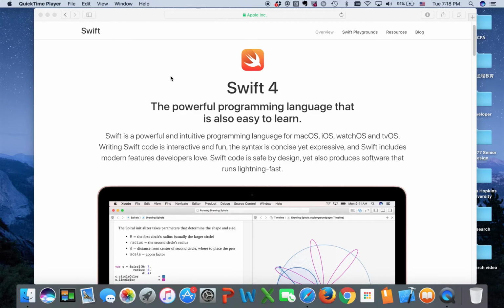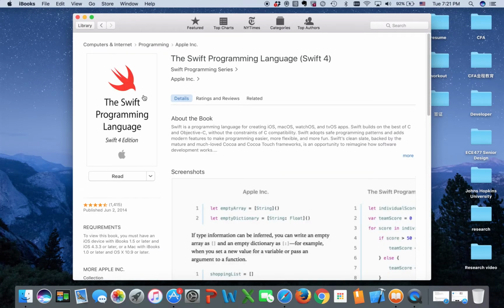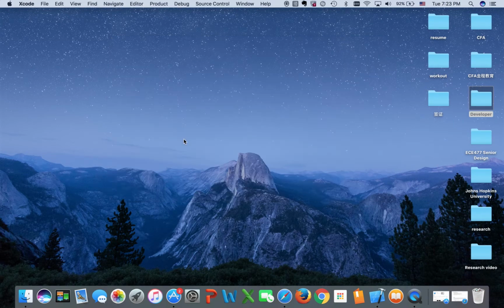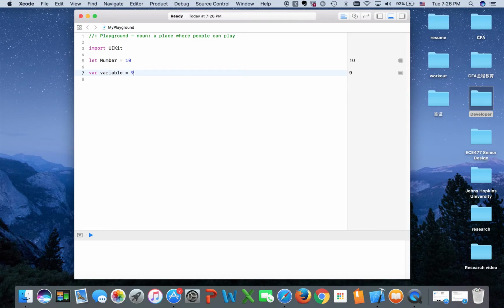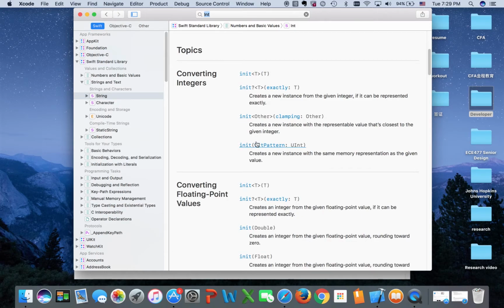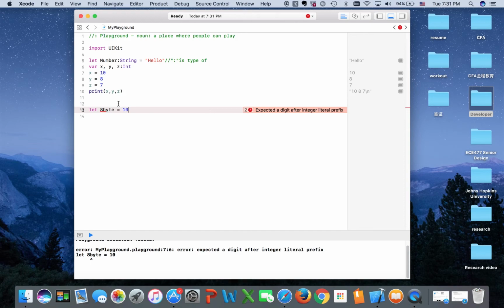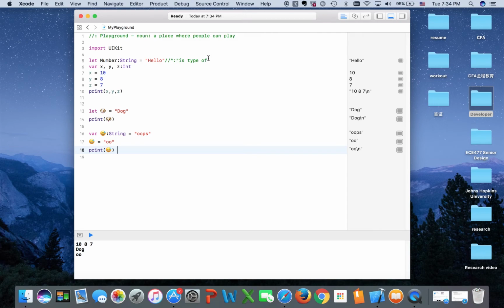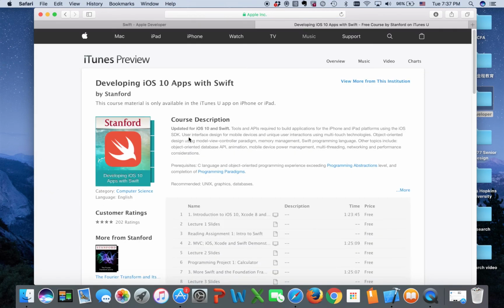Get Start with Swift Video1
Introduction of Swift

Basic platform to utilize Swift: Xcode

Basic rule about Swift:
1.Constants and Variable

2.Type Annotations

3.Naming Constants and Variables

4.Comments

5.Semicolon